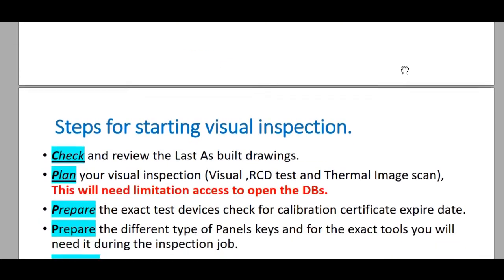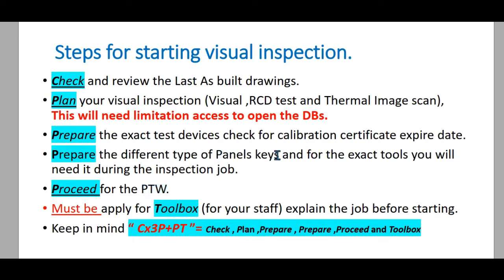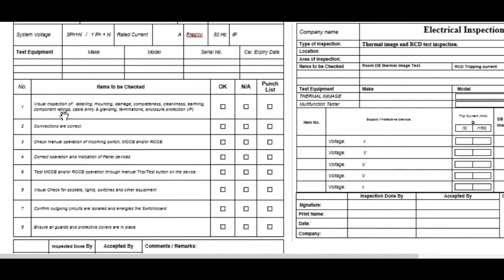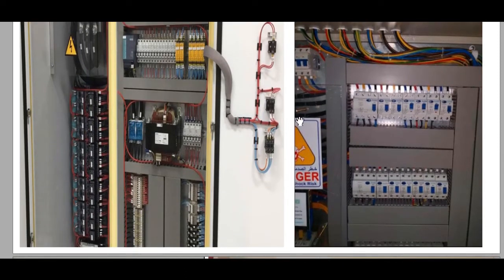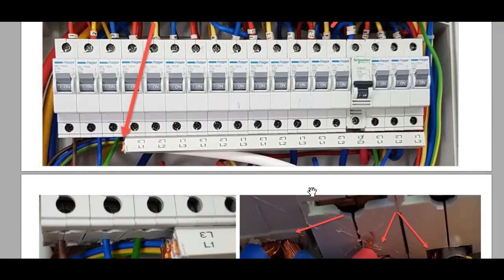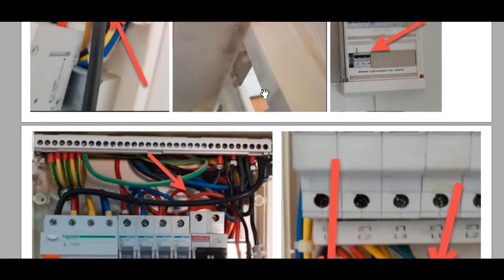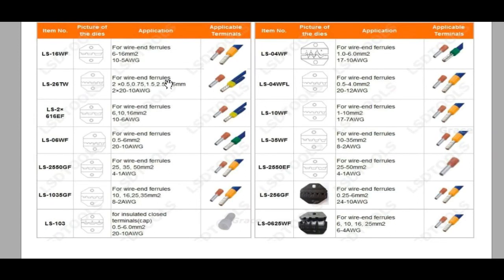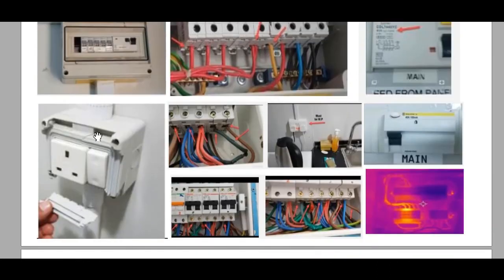9 1 2 Visual Electrical Inspection